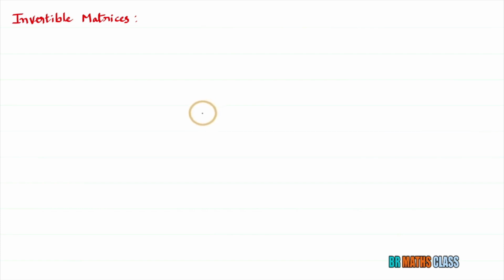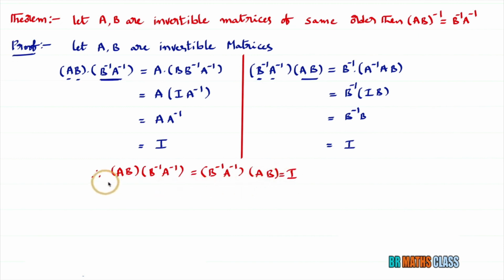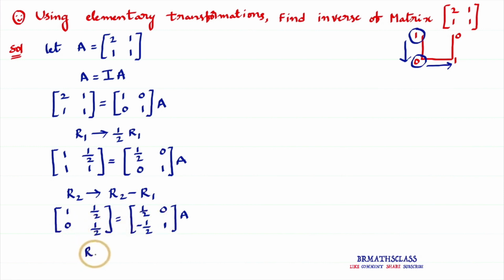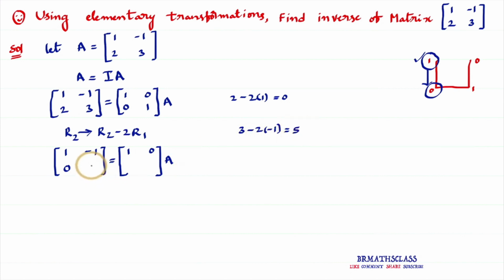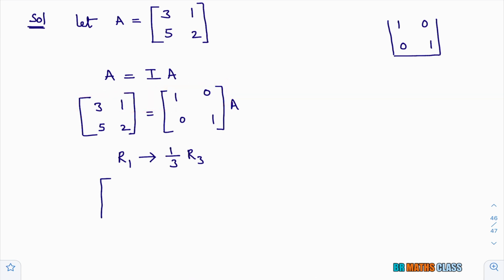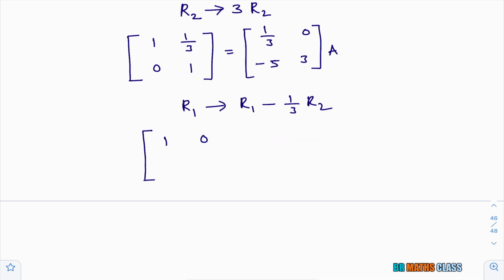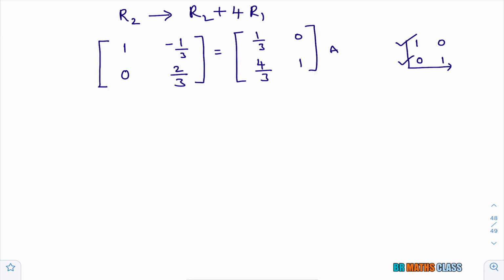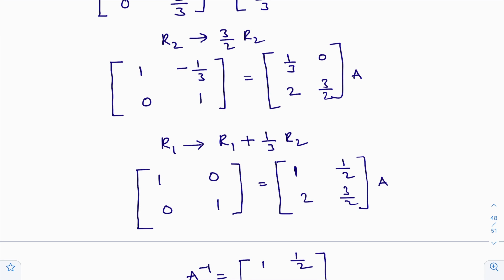HOW TO FIND INVERSE OF A MATRIX USING ELEMENTARY TRANSFORMATIONS || CLASSS 12 NCERT EX 3.4